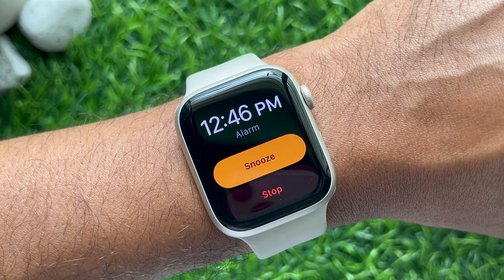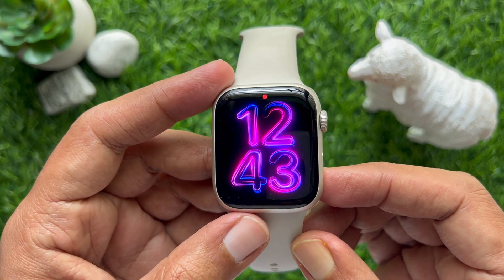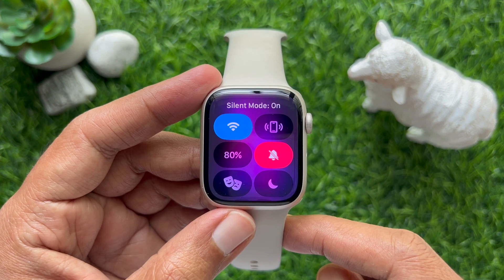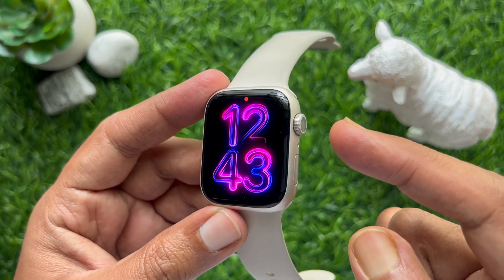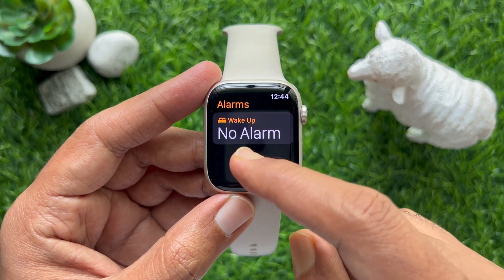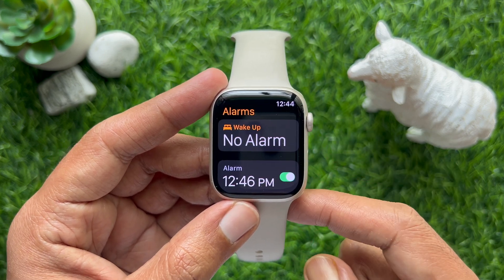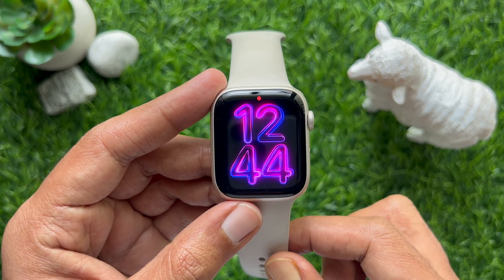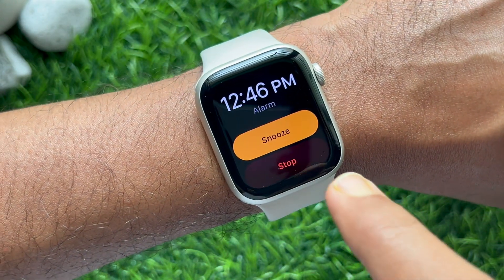How to Set a Silent, Vibrating Alarm on your Apple Watch